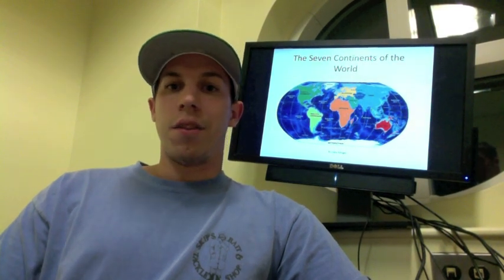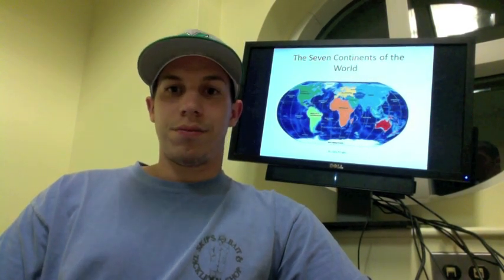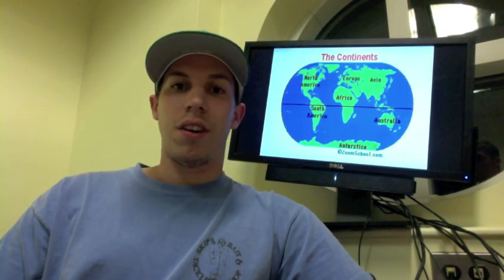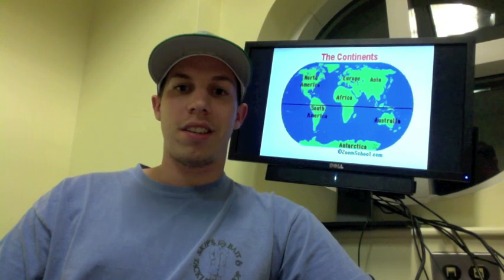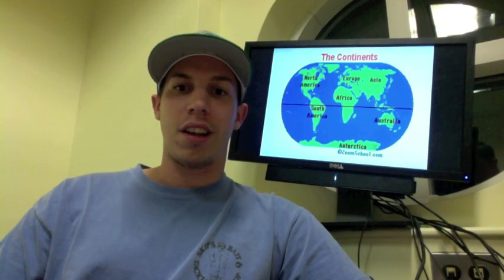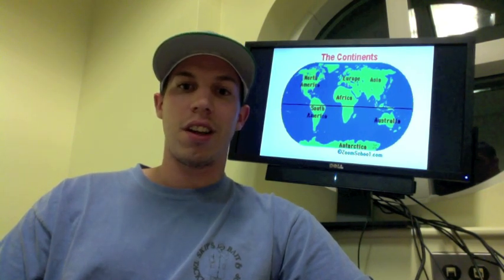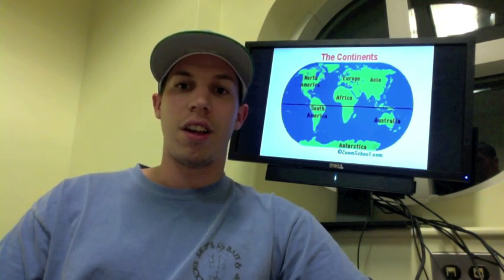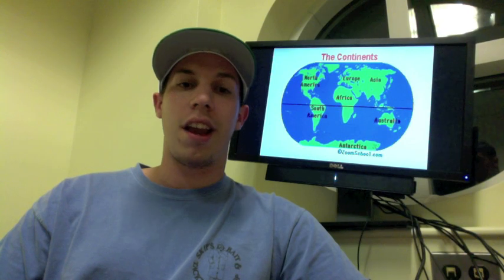Seven Continent's of the World By Zack Minger